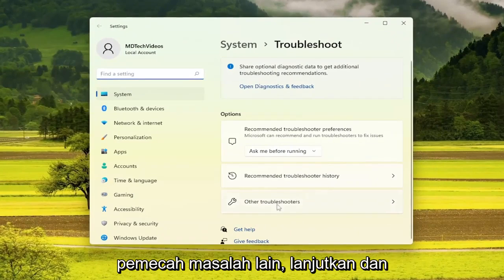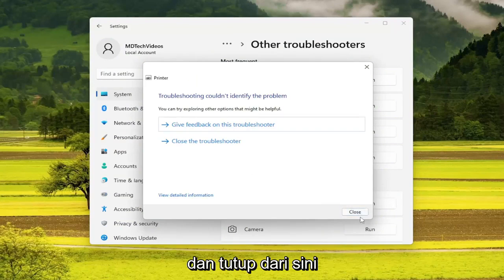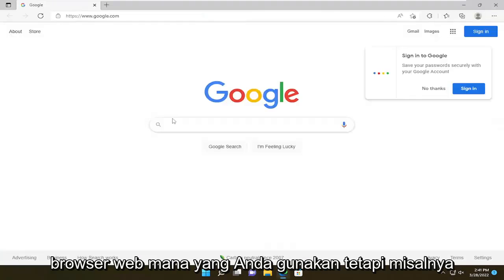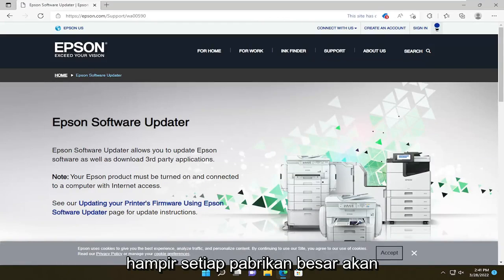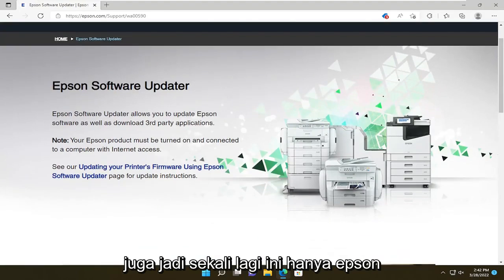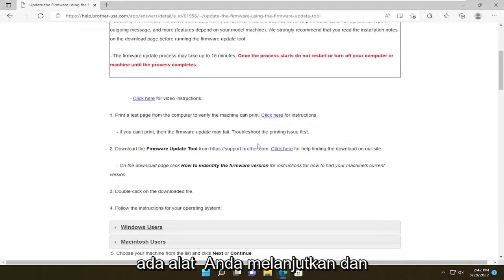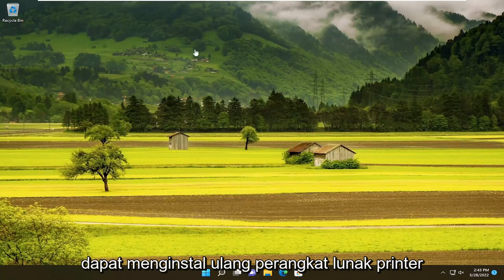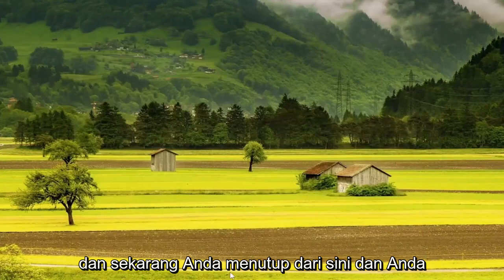Ikon printer tidak ditampilkan di Perangkat dan Printer di Windows 11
Ikon Printer Tidak Ditampilkan di Perangkat dan Printer di Windows 10 dan Windows 11.

Jika Anda menemukan Ikon Printer hilang dari Desktop atau tidak muncul di layar Perangkat dan Printer, Anda akan menemukan langkah-langkah untuk memperbaiki masalah Ikon Printer Tidak Ditampilkan di Windows 10.

Masalah yang dibahas dalam tutorial ini:
ikon printer tidak muncul di bilah tugas
ikon printer tidak muncul di desktop
ikon printer tidak muncul di perangkat dan printer di windows 10
ikon printer tidak muncul di perangkat dan printer di windows 11
ikon printer tidak muncul di perangkat dan printer

Jika Anda menemukan bahwa ikon Printer tidak muncul di Desktop, Panel Kontrol, Perangkat, dan Printer Anda, maka Anda mungkin harus mengubah Registry Windows. Anda harus mengikuti prosedur yang sama seperti yang Anda lakukan untuk membuat daftar Printer menggunakan driver printer yang sama secara terpisah.

Tutorial ini akan berlaku untuk komputer, laptop, desktop, dan tablet yang menjalankan sistem operasi Windows 10 dan Windows 11 (Home, Professional, Enterprise, Education) dari semua pabrikan perangkat keras yang didukung, seperti Dell, HP, Acer, Asus, Toshiba, Lenovo, Alienware, Razer, MSI, Huawei, Microsoft Surface, dan Samsung.